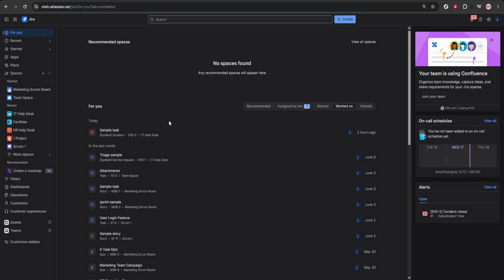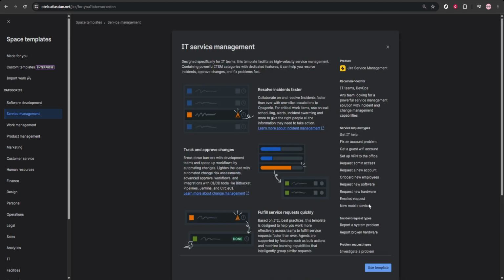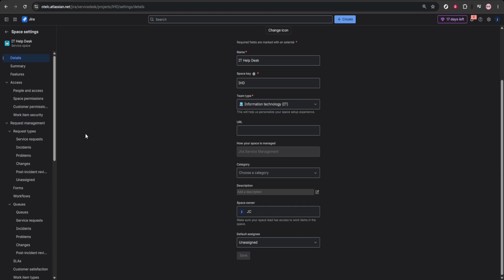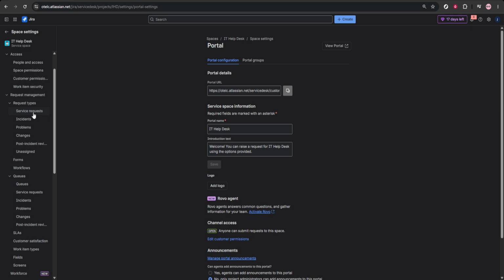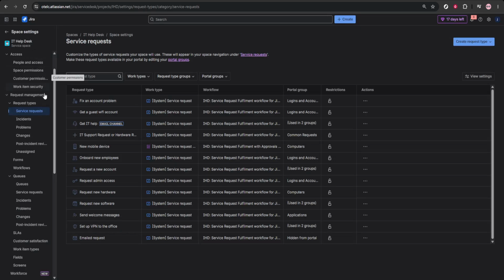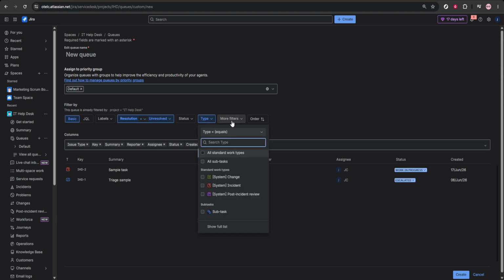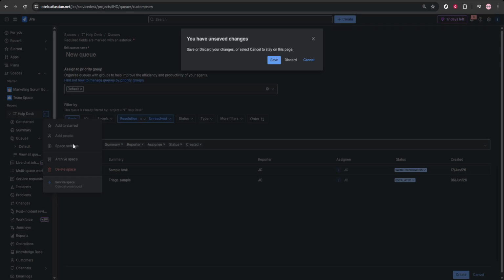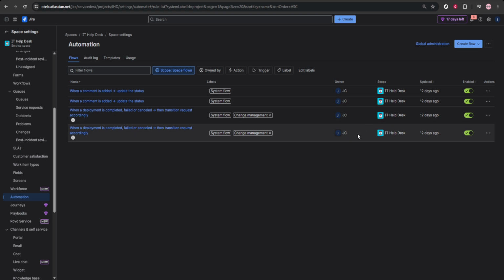How to Use Jira Service Management for Customer Support Teams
In this video We will show you How to Use Jira Service Management for Customer Support Teams